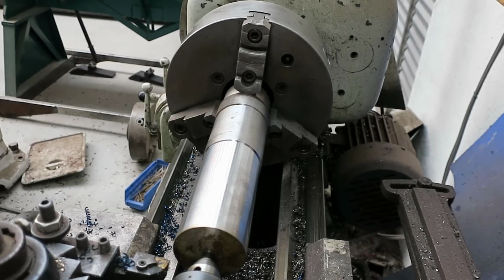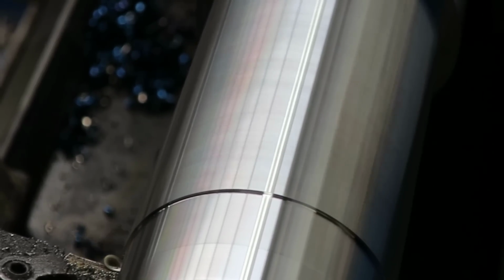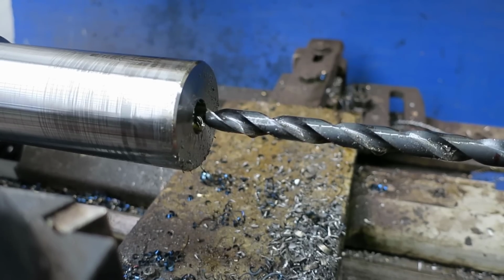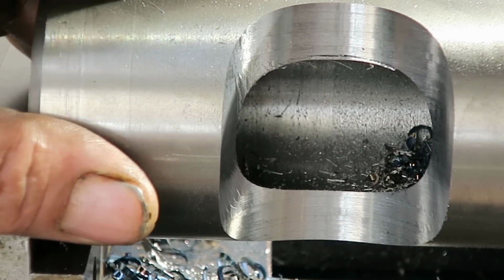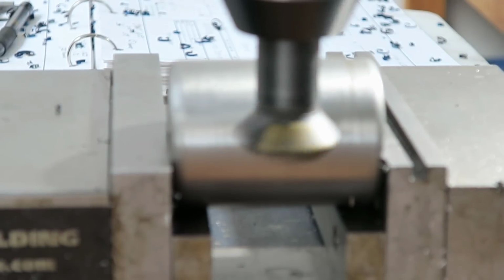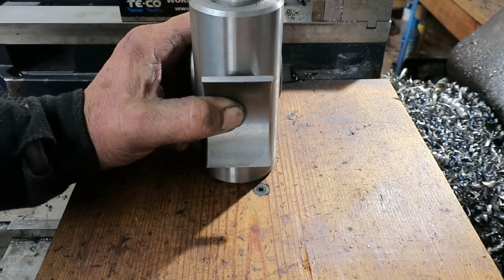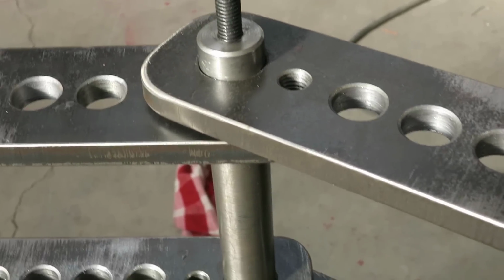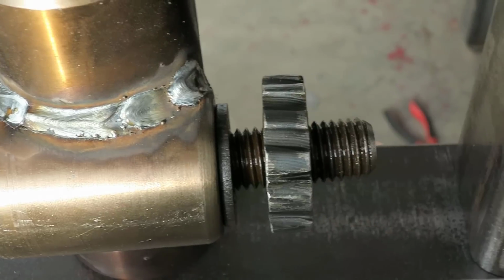DIY Hossfeld Universal Metal Bender Part 3 Osculating block and Yoke